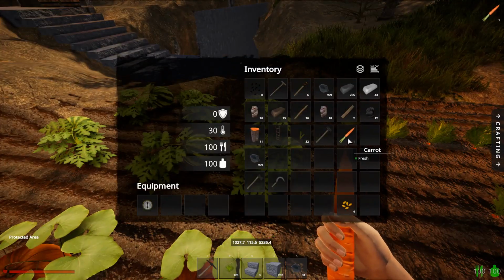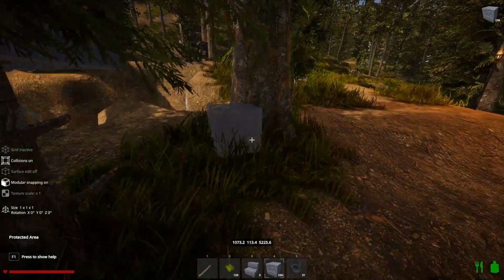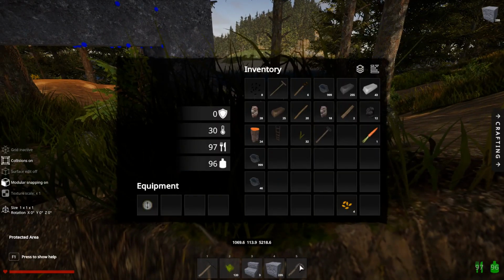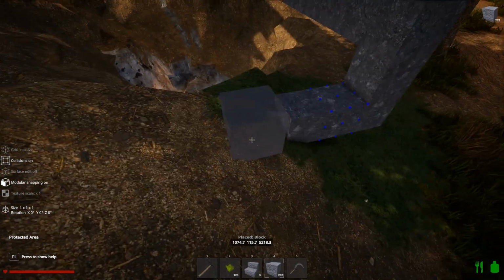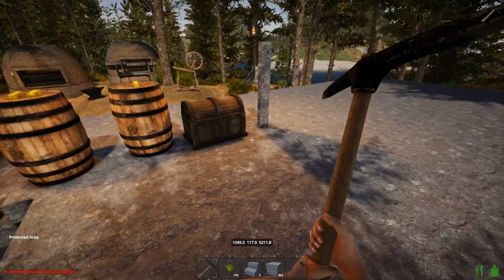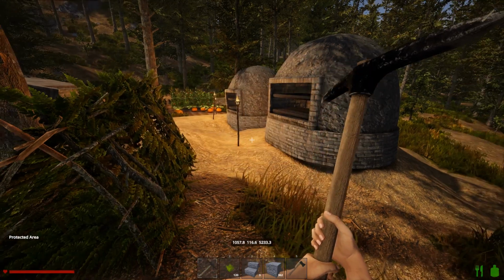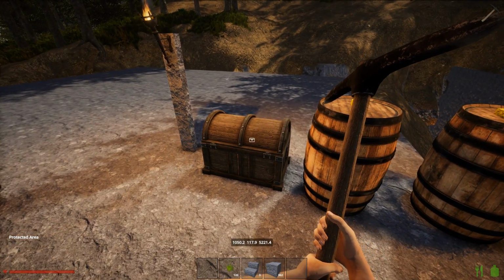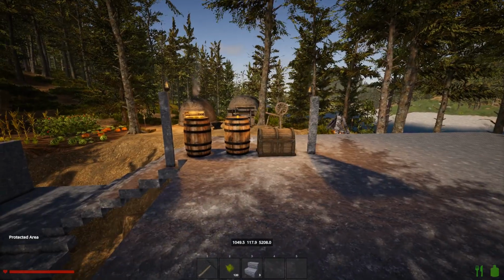Rising World Medieval Realms Ep13 - Into The Rock Wall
As the food situation gets worse, we make preparations to build a house that can withstand attacks by any bandits that wander into our area in the future.

While we originally claimed a piece of land in a remote part of the island making it harder to find us, it is only a matter of time before these bandits do eventually stumble upon our location.

So the plan is to build a fortress that will be difficult for bandits to attack with the only side visible looking out to sea. When bandits do eventually arrive they will find it almost impossible to break through our defenses.

It is the year 1516 and long periods of rain caused major flooding and left agricultural fields waterlogged. Farmland was so poor that it could not sustain the yields typical of medieval farming and soon entire families began starving.

The Great Famine has arrived in Rising World and we find that a good proportion of our carrots, corn, pumpkins, tomatoes and watermelon stored in the food barrel are no longer edible and have gone off due to the poor growing conditions.

We then harvest our current farm crop and find most of our new carrots have not grown properly.

Available food is going to become an issue soon in this game and if we run out of food we will starve.

In my Rising World series, I have so far been playing in Single-player mode. Well, today we look at how Rising World looks in Multiplayer mode.

I am on the Medieval Realms server and yesterday I spent the day traveling across the world and swam to 3 different islands to find new unexplored land. When you see how much open space there is to build on, you can see that there is enough space for 250 people to build their dreams here.

So where did I decide to build in Medieval Realms? I have located a largely isolated corner of the map where there is no player anywhere for miles. This leaves me in peace for a few days to build my house up in the hills surrounded by forest all around me.

I have started my project to move the ocean water much further inland to where my house is and have already started work on the vertical mine shaft which has already found a large seam of iron ore. We will keep digging vertically down in our search for gold and other ore.

While I am far from other settlers, there is no reason why someone could move into my area any day now. This is why once you have your home area picked out you need to contact the owner of the server who will protect your land from anyone else building upon it.